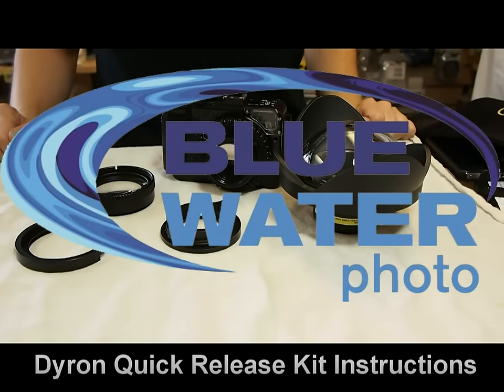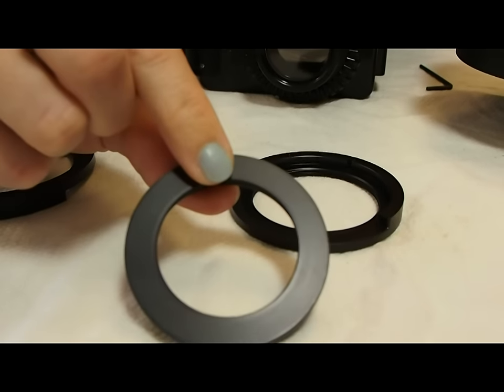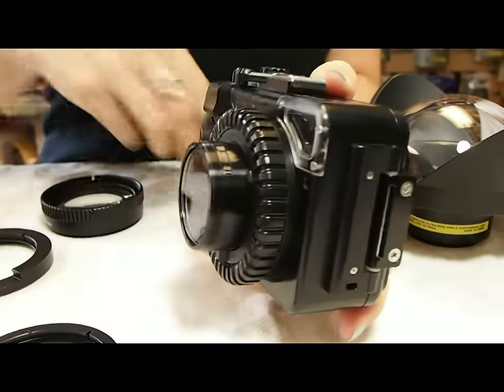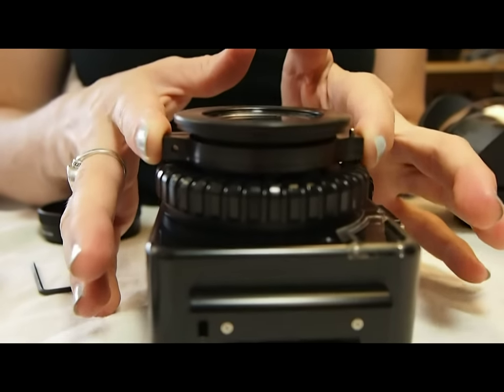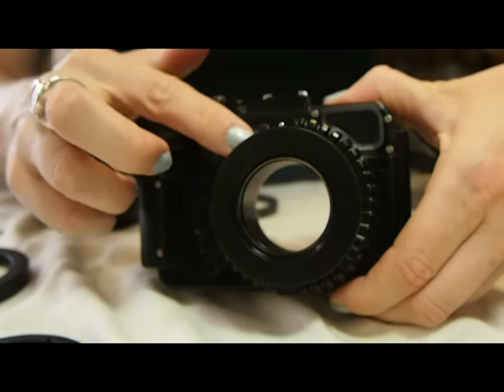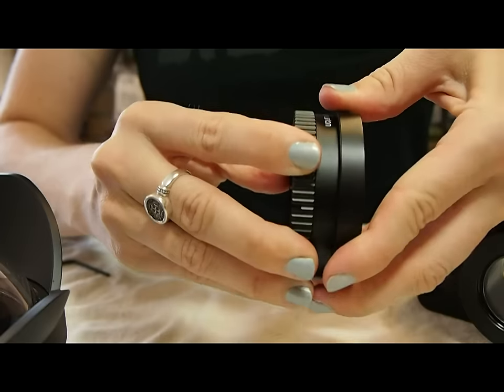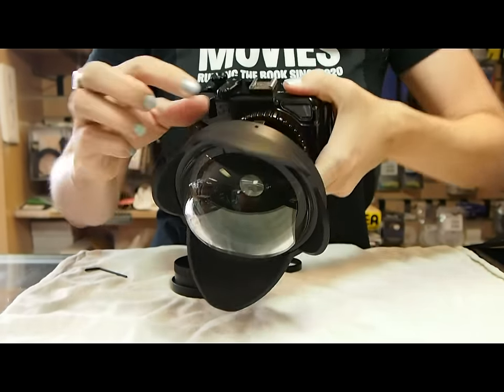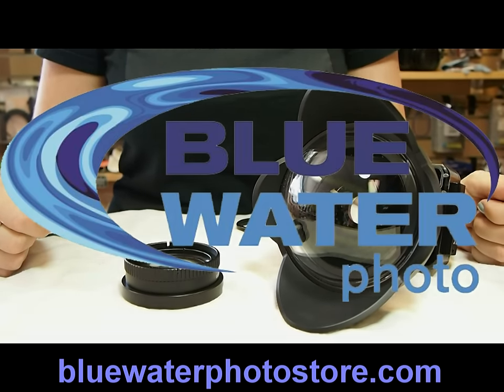How to Install your Dyron Quick Release System for the Recsea S90/95/100 Camera Housing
We have provided you a step by step instructional video on how to install the Dryon quick release to the Recsea housing for the Canon s90/95/100 camera.  with any additional questions you have or to purchase this product.